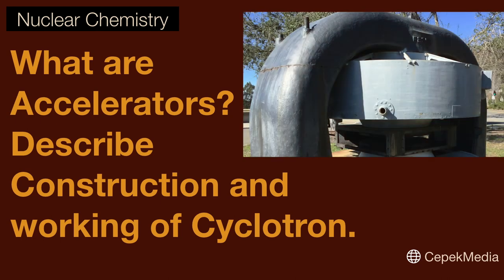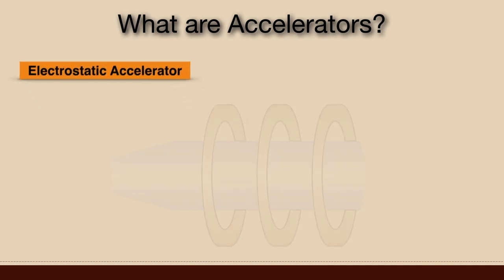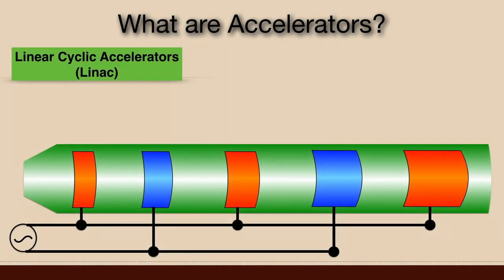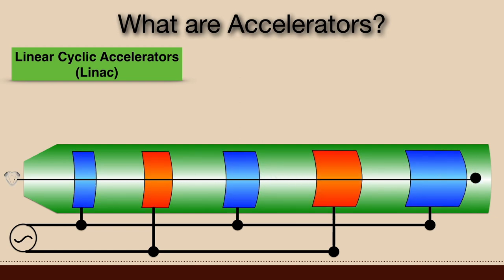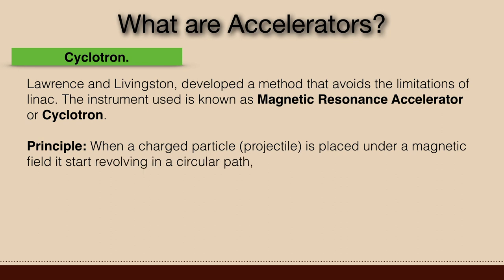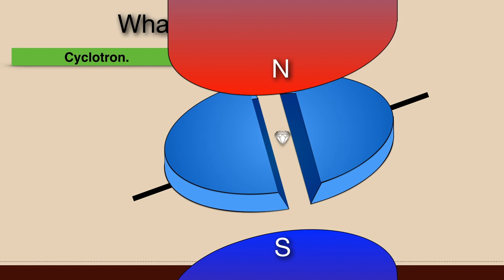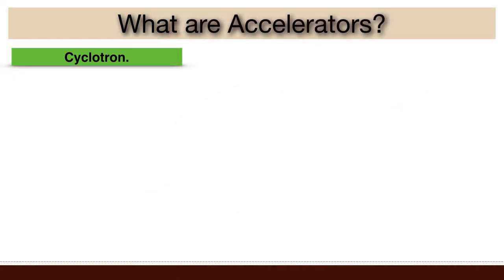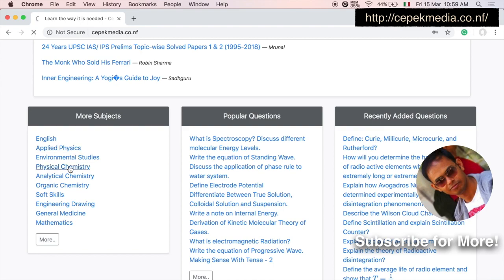What are Accelerators? Describe Construction and working of Cyclotron. Nuclear Chemistry | Physical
Accelerators are the devices or machines with the help of which we can increase the velocity of projectiles or we can increase the energy of projectiles. As, E = \frac12 mV^2
Where m is mass of projectile and V is its velocity.

Accelerators are of two types
1. Electrostatic Accelerator
2. Cyclic Accelerators

Also Cyclic Accelerators are of two types
a. Linear Cyclic Accelerators (Linac)
b. Cyclotron: Lawrence and Livingston, developed a method that avoids the limitations of linac. The instrument used is known as Magnetic Resonance Accelerator or Cyclotron.

Principle: When a charged particle (projectile) is placed under a magnetic field it start revolving in a circular path, the velocity of particle can be increased by the application High frequency oscillator in the direction of particle motion.

Construction: The cyclotron is consist of two flat semicircular shaped metal boxes called dees. These hollow boxes are slightly separated from each other as shown in figure. A source of projectile is placed at the mid-point of the gap between two dees. The two dees are connected to two terminals of high frequency oscillator. So that alternating high potential can be applied between two dees which acts as the electrodes. The dees are enclosed in a large insulated metal box. Whole metal box is placed between two poles of strong magnets which provide magnetic field perpendicular to the plane of the dees.

Working: Suppose the positive ions projectiles are emitted by the source. Let Da is connected to the positive terminal and D, to the negative terminals of high frequency oscillator so that projectile is accelerated to Dg inside D, it will be moving with uniform accelerated velocity. As soon as projectile come out from D, and remain in the gap between D, and Dr. The polarity is changed so the projectile is again accelerated. Like this in every gap, projectile is acc. After passing through number of orbits, the projectile is highly acc. The two dee shaped boxes are arranged in an evacuated metal box: